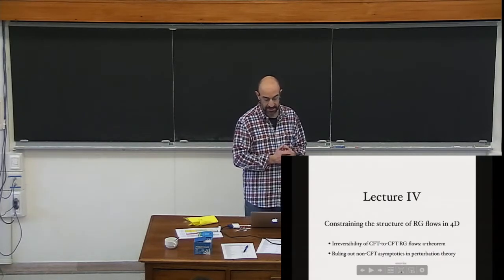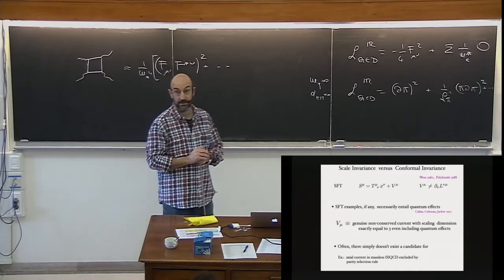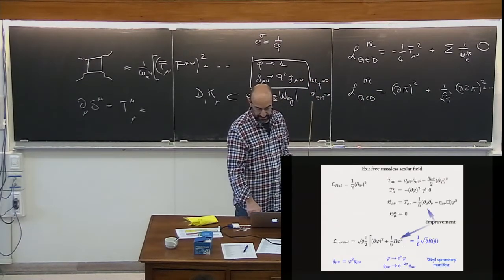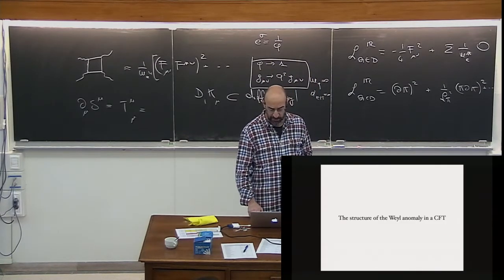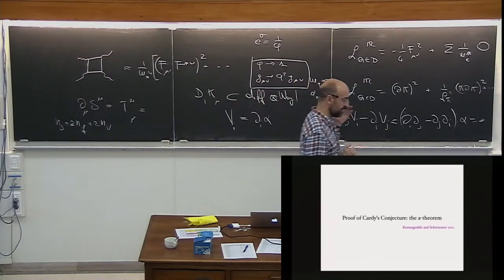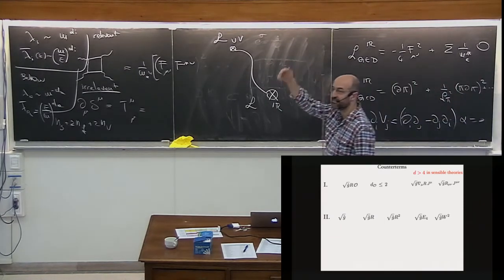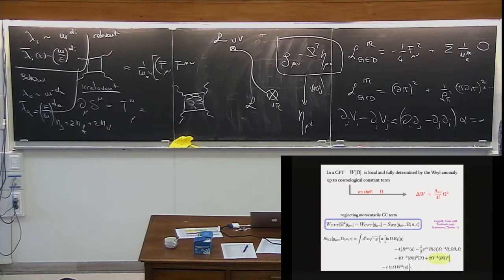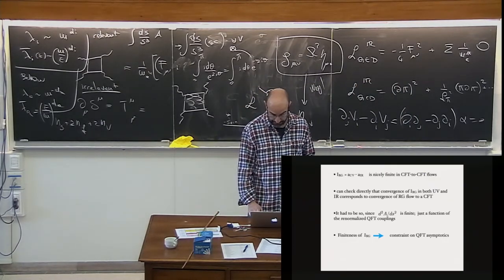Particle Physics & 4D RG flows - R. Rattazzi - lecture 5/6